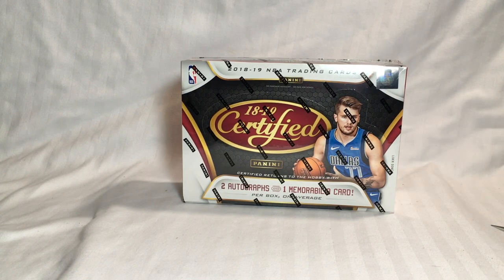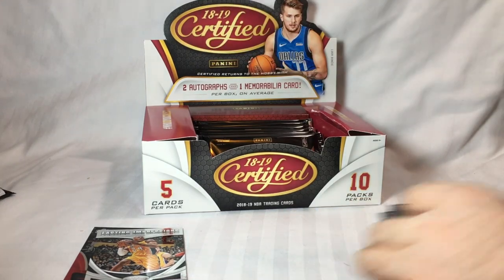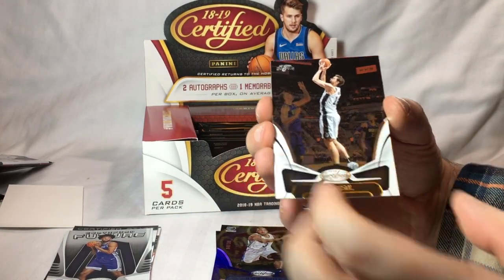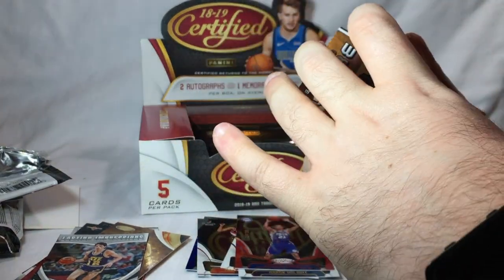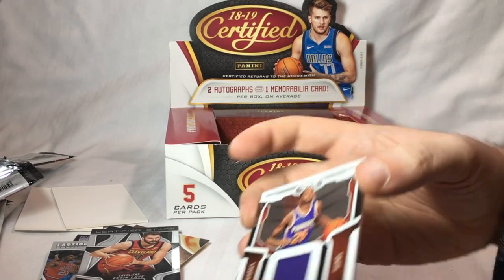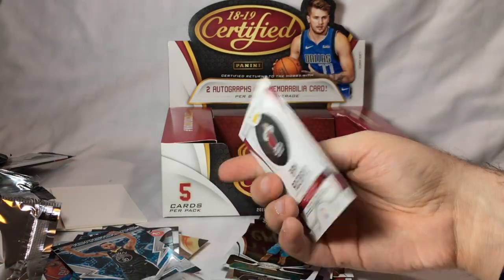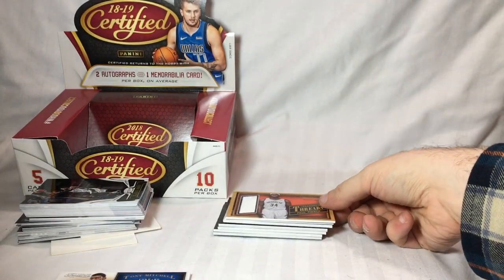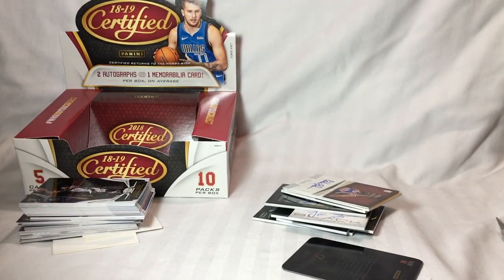Panini 2018-19 Certified Basketball hobby Box! Sweet Hits!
Music exert:
"Laser Groove"